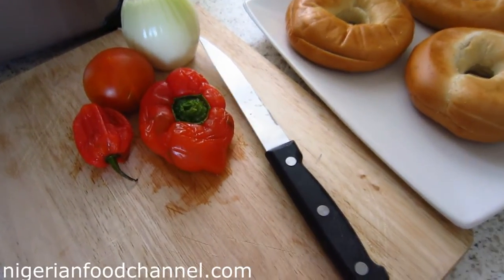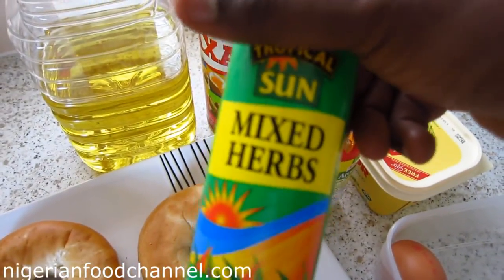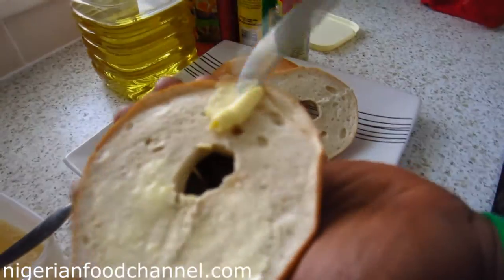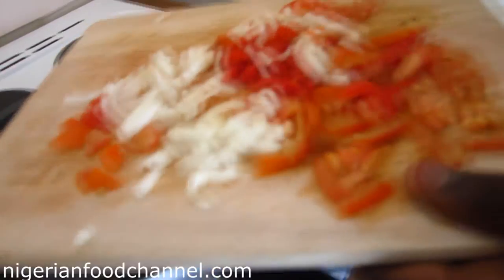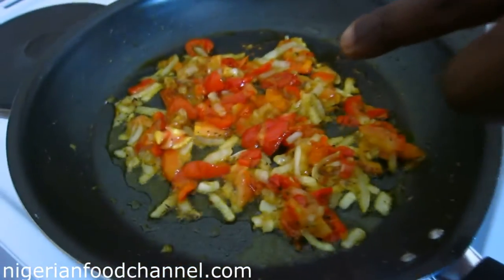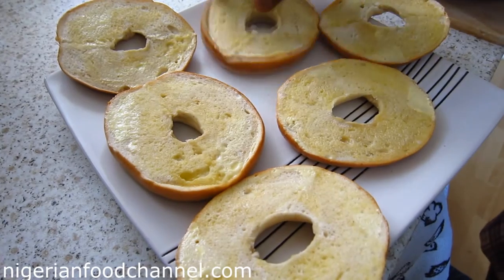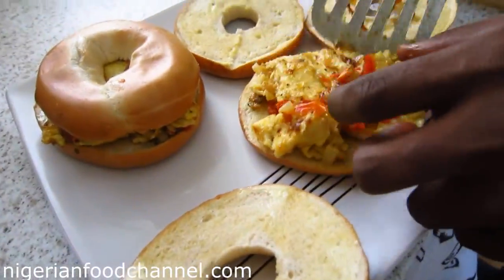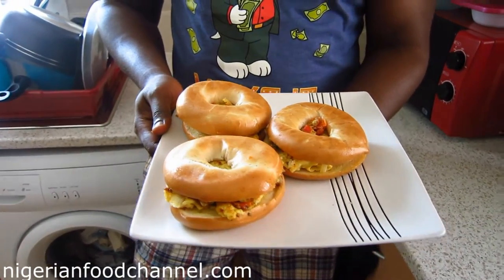HOW TO MAKE BAGEL AND EGG 😋👌 | Nigerian Food Recipes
Learn how to make Bagel and Egg in easy steps 😋

Bagel and Eggs sandwich is a lovely food that is ideal for breakfast. With my easy steps, you can bring this delicious Nigerian food recipe to life!

Nigerian Breakfast Bagel and Eggs | Nigerian Food Recipes

How to make bagels
bagels recipe
bagel and egg recipe
bagel and egg recipes
How to make bagel bites
How to make bagel sandwiches
How to make bagels at home